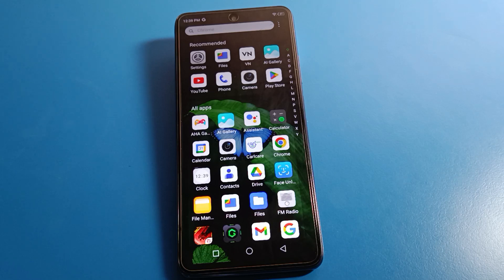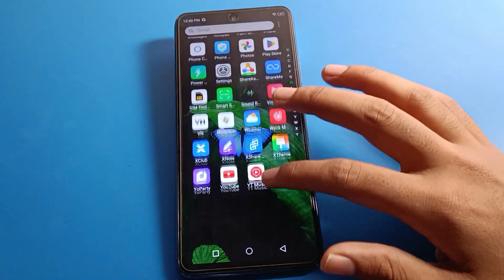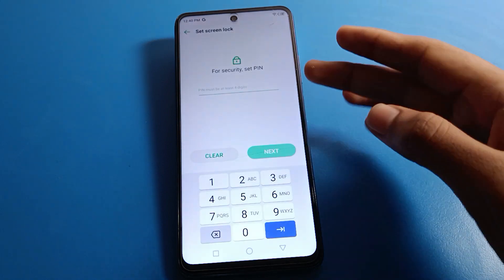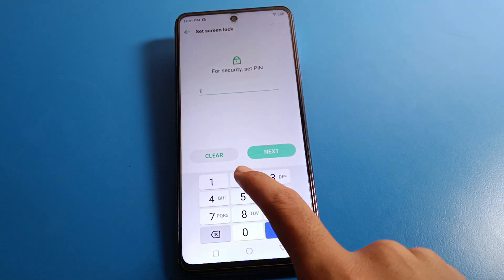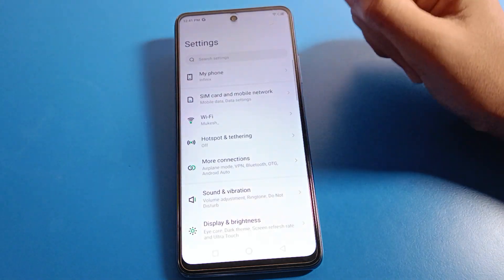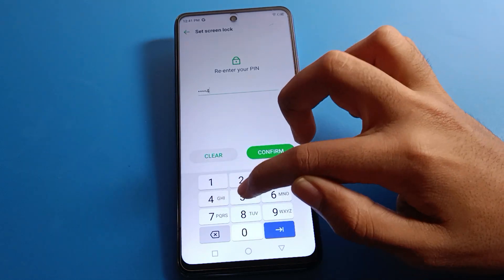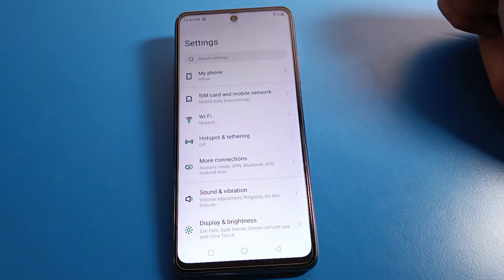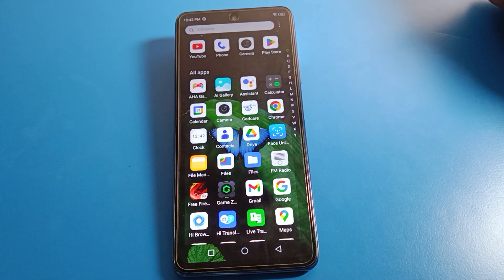Security setting infinix hot 11s, how to setup Pin Lock password infinix phone